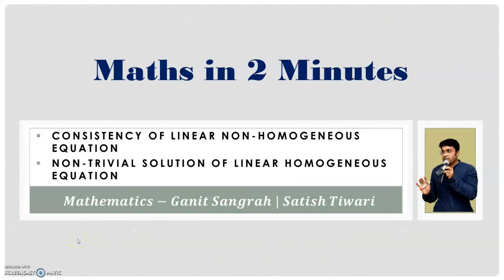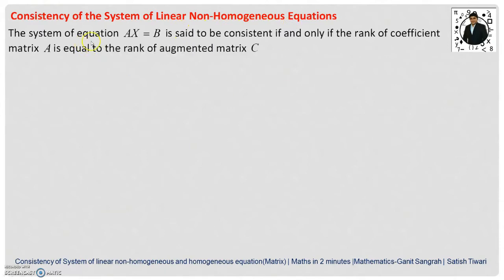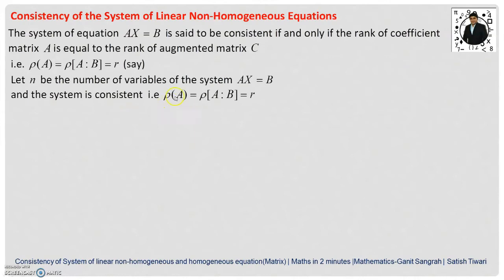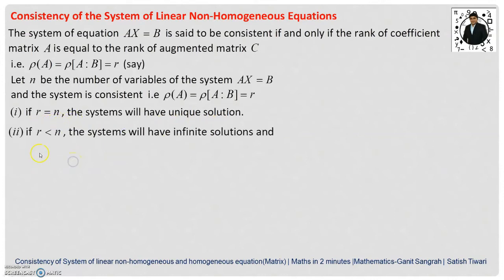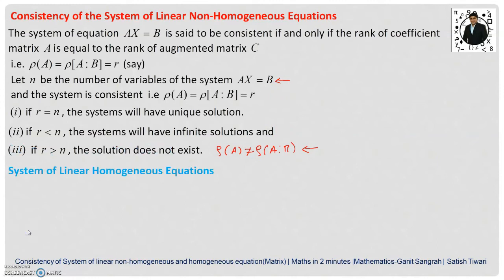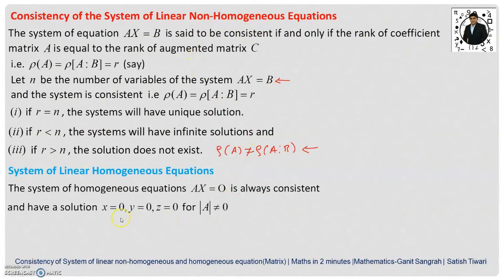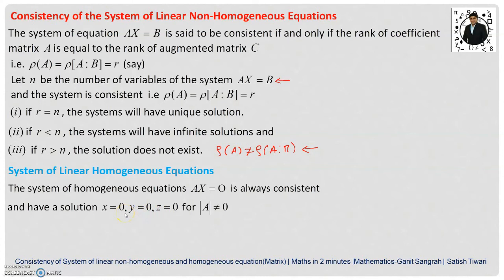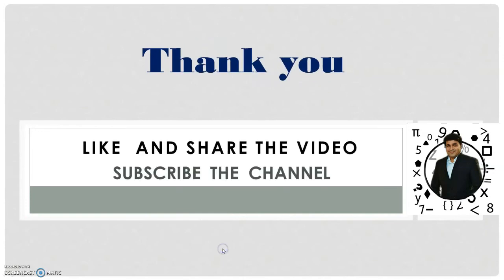Consistency of System of Homogeneous Equations | Non-Trivial Solution of Linear Homogeneous Equation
Topics Covered in 2 minutes
1) Consistency of System of Linear Homogeneous Equations
a) No Solution
b) Unique Solution
c) Infinite Solution
2)  Non-Trivial Solution of System of Linear Homogeneous Equations